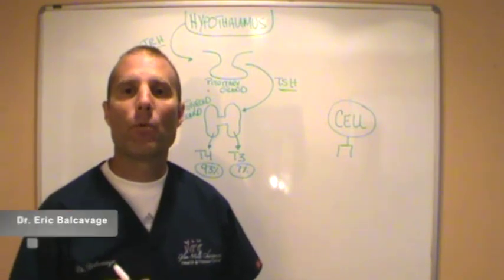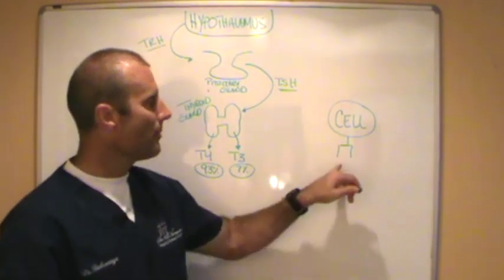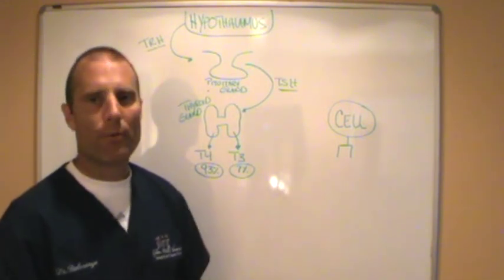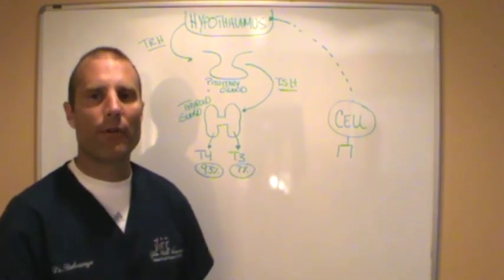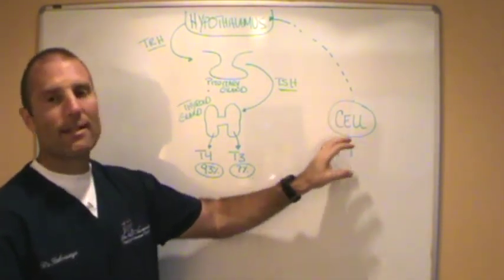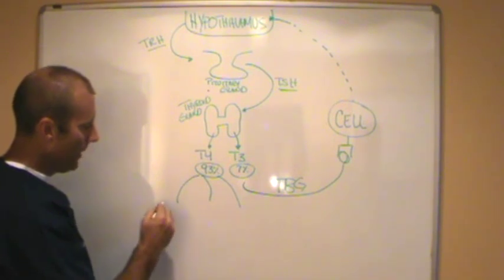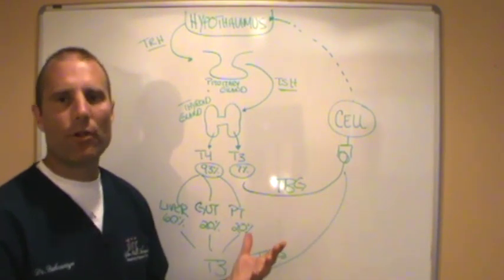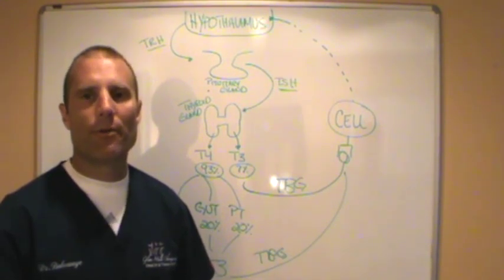Thyroid Thursday Episode 1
Welcome To Dr. Eric Balcavage's Thyroid Thursday.  In the coming weeks I will be sharing Thyroid related information that will help you better understand your thyroid and how your thyroid physiology can break down and what you can do to improve your thyroid function.  for more information and how you can get scheduled for a free consultation with Dr. Balcavage.